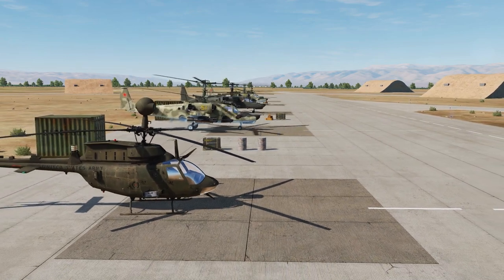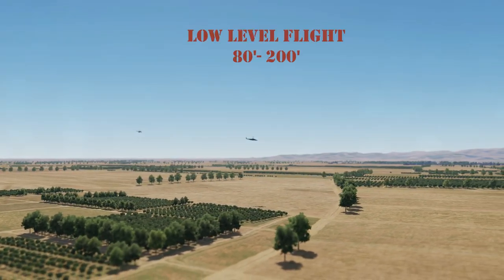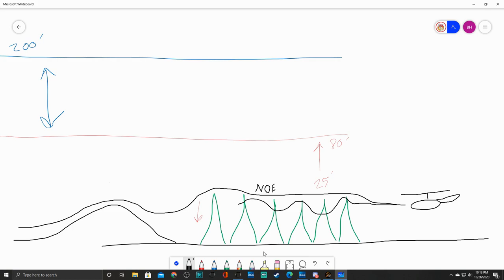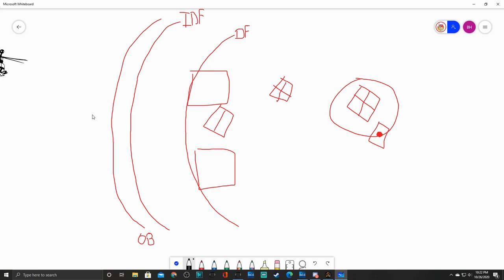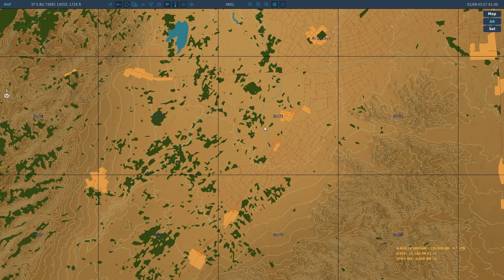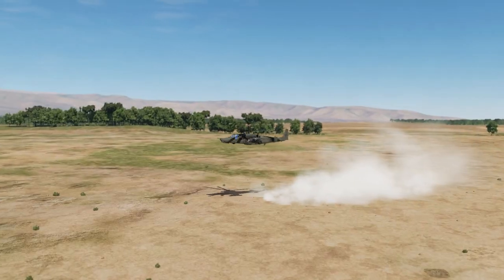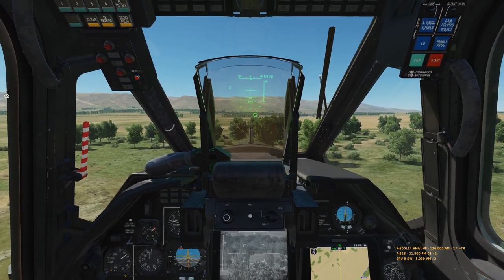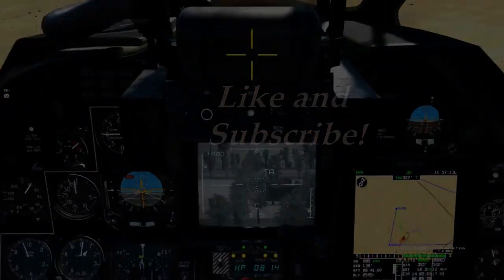KA-50 Scout/ Attack Team Tactics 101- Movement Techniques and Terrain Flight Tactics (DCS KA-50)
A white board discussion and DCS mission to demonstrate some tactical considerations and techniques used by helicopters in high threat tactical environments.

Also don't judge Barundus too harshly; he's still new to the Shark.